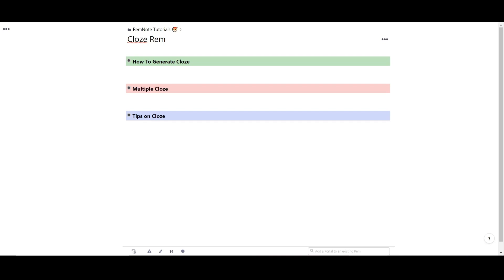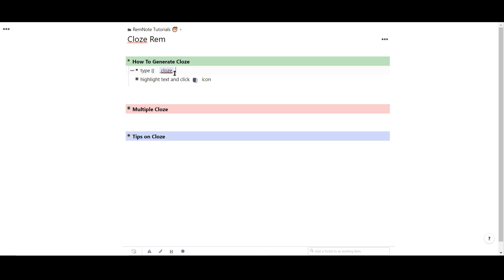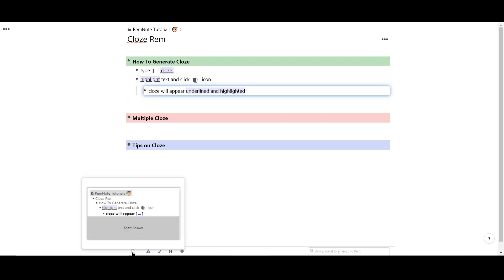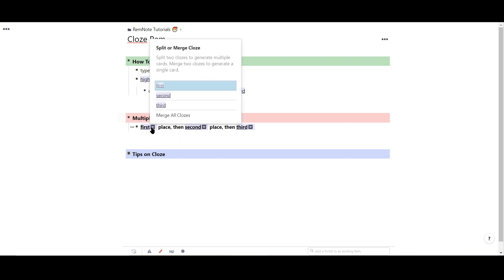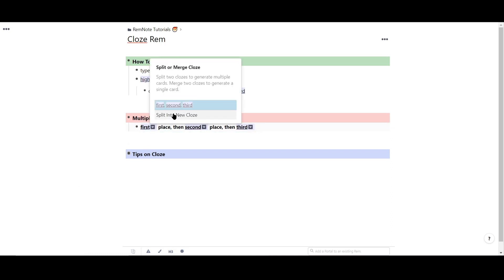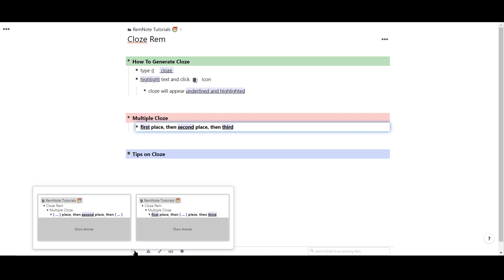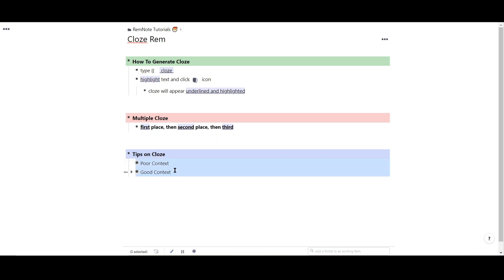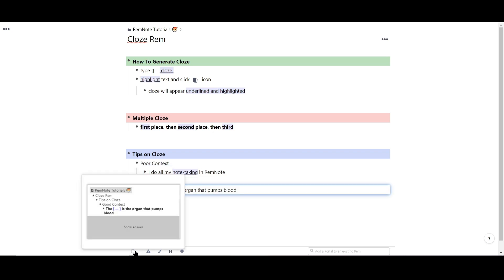RemNote Tutorial #23: Cloze Rem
Table of Contents:

RemNote Level 1: Learning about the Core Features
Tutorial 1: The Hierarchy
Tutorial 2: Making Flashcards
Tutorial 3: Customizing your Rem
Tutorial 4: The Sidebar
Tutorial 5: The Queue
Tutorial 6: Example Workflow 1

RemNote Level 2: Linking and Organizing Ideas
Tutorial 7: Linking Features
Tutorial 8: Concepts and Descriptors
Tutorial 9: Working with Rem
Tutorial 10: Rem References
Tutorial 11: Backlinks
Tutorial 12: Example Workflow 2

RemNote Level 3: Building Your Knowledge Graph
Tutorial 13: Portals
Tutorial 14: Split Screen
Tutorial 15: Top Level Rem
Tutorial 16: Hierarchical Search

RemNote Level 4: Categorizing Ideas
Tutorial 17: Tags
Tutorial 18: Power-Up Rem
Tutorial 19: Templates

RemNote Level 5: Extra Features
Tutorial 20: To Do Lists
Tutorial 21: The Clipper
Tutorial 22: Daily Docs
Tutorial 23: Cloze Rem

Misc.